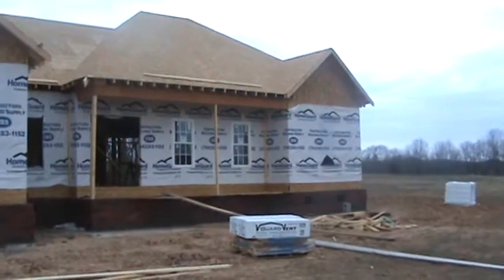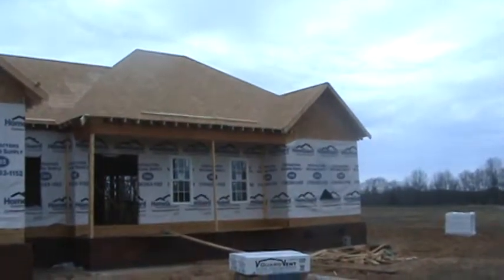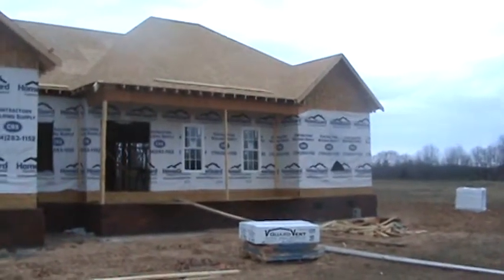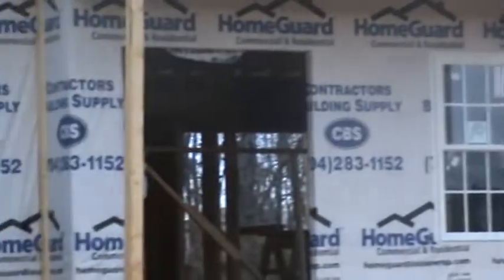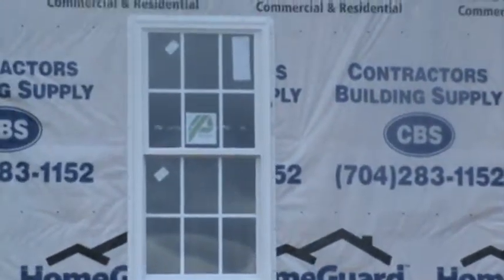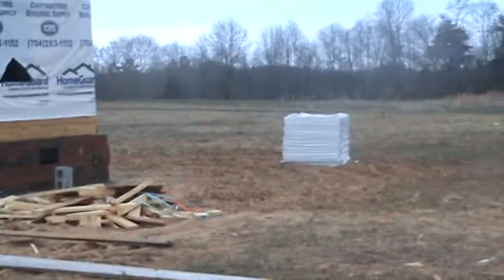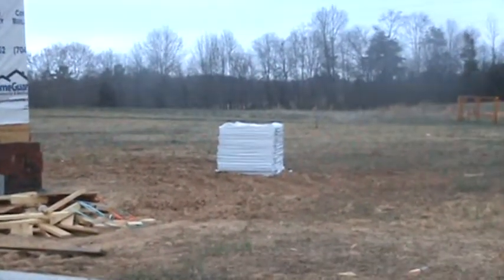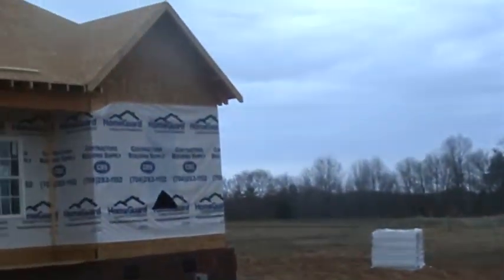Baker Project 7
This video series shows a step by step process of building a new home. North Carolina 2011